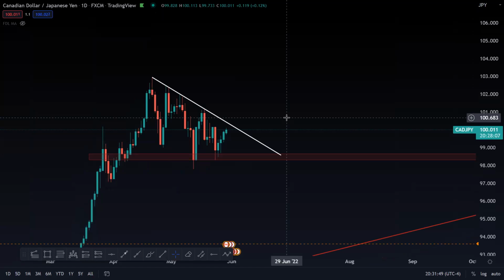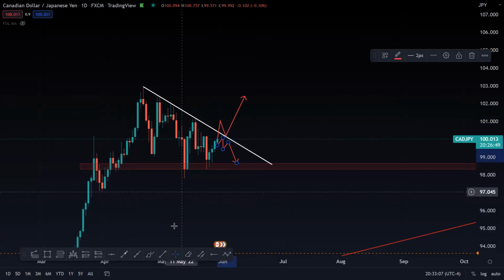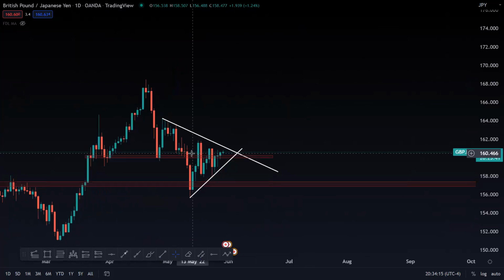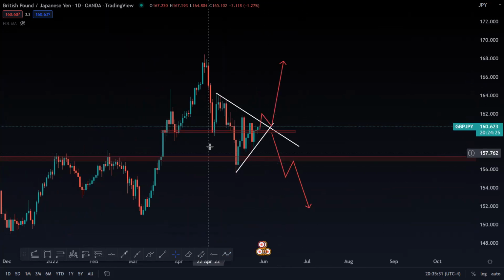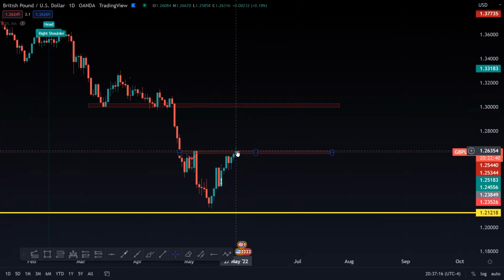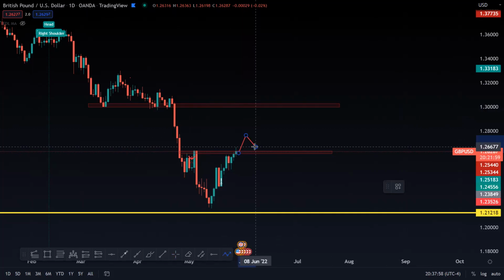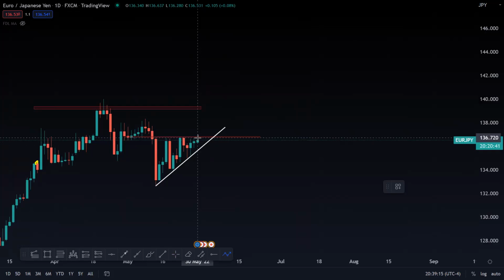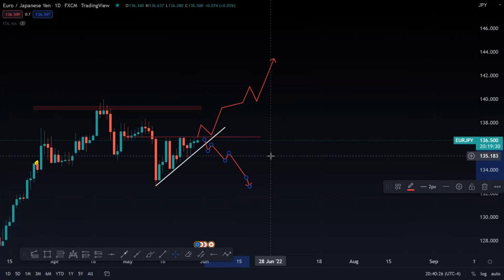Technical Analysis of CADJPY, GBPJPY, GBPUSD, EURJPY.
Technical analysis of our watchlist for the last week of May 2022.